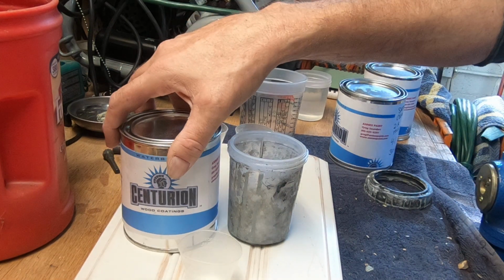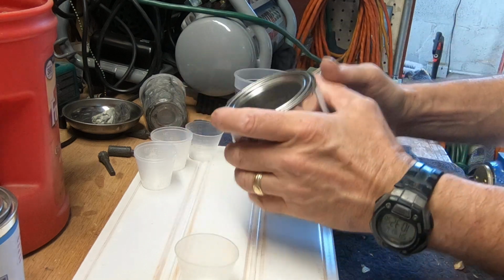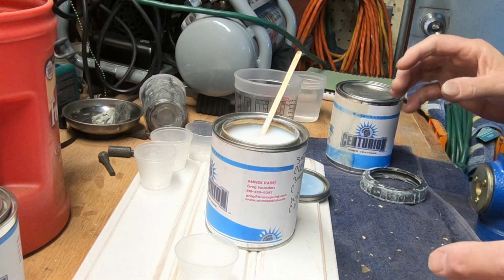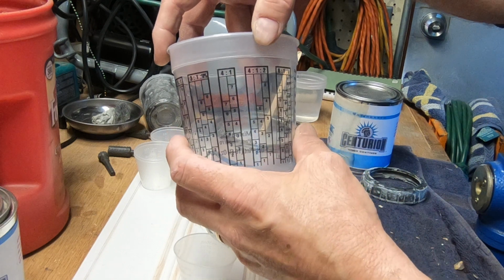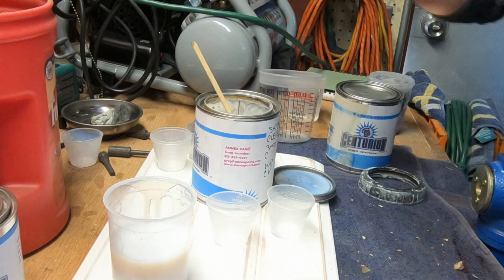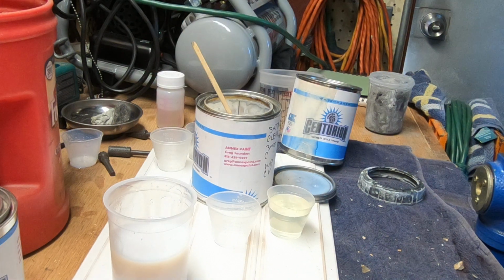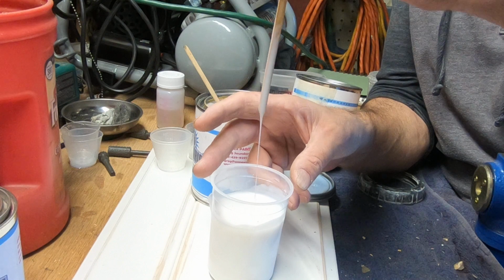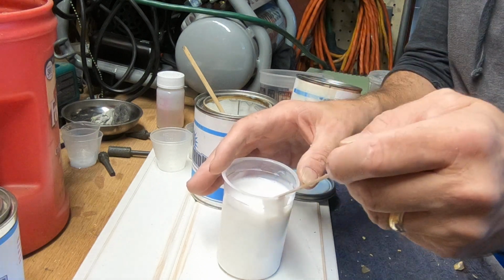mixxing the cic cw waterbase polyurethane a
This is a demonstration of mixing the CIC watebase 2K polyurethane and spray out.